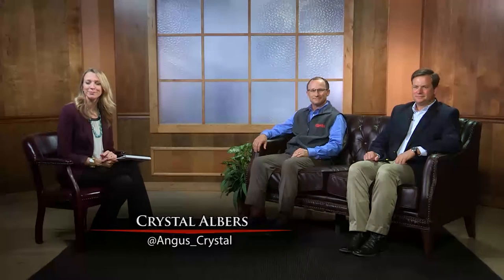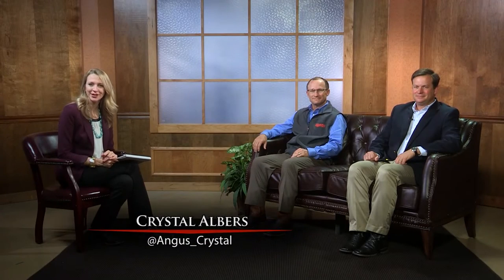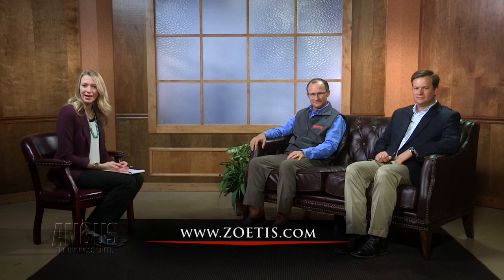The Angus Report, April 18, 2016: Around the Angus World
Kent Andersen of Zoetis and Dan Moser of Angus Genetics Inc. discuss the latest calibration of genomic-enhanced expected progeny differences (GE-EPDs) and what it means for how producers select their herd genetics.